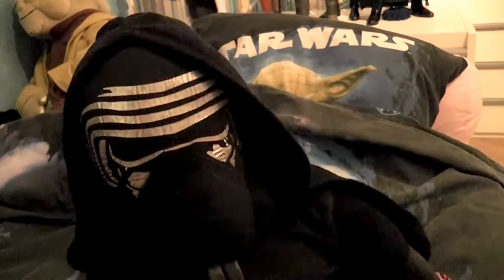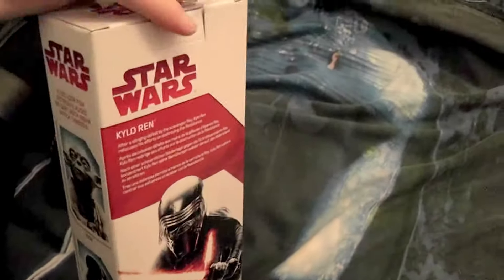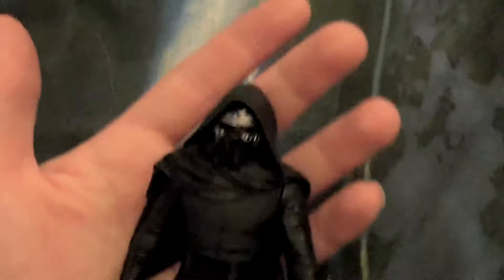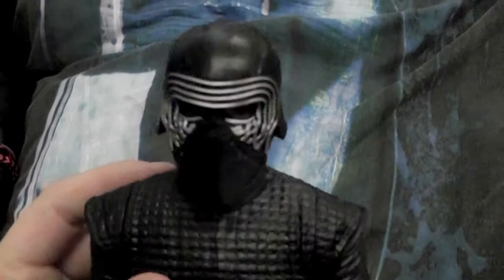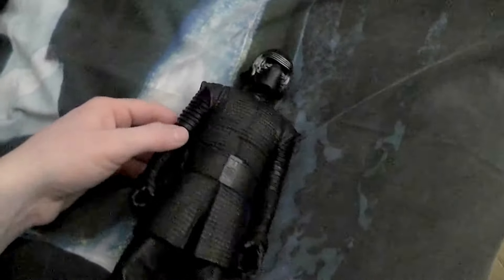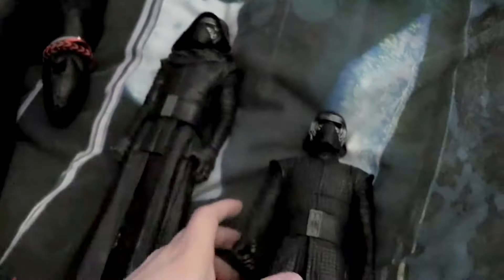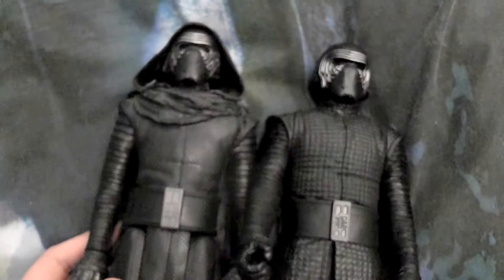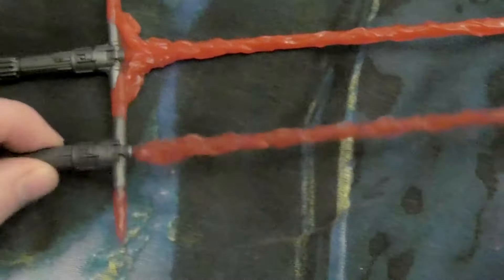12 Inch Kylo Ren figure the last Jedi